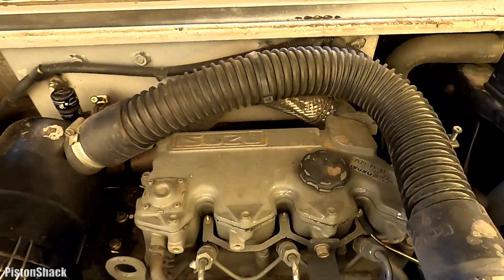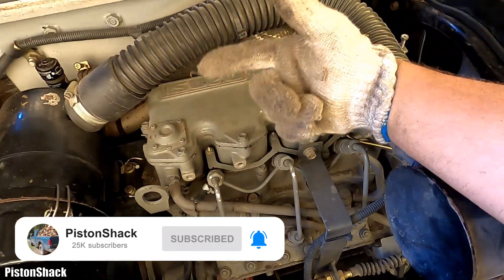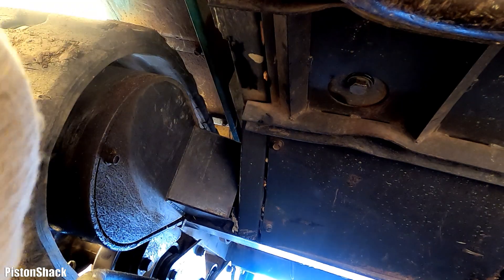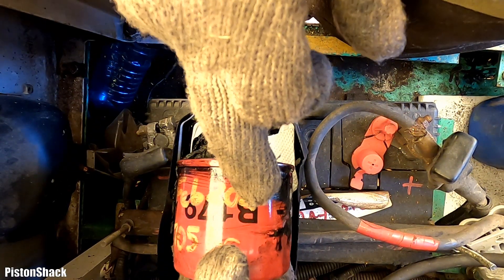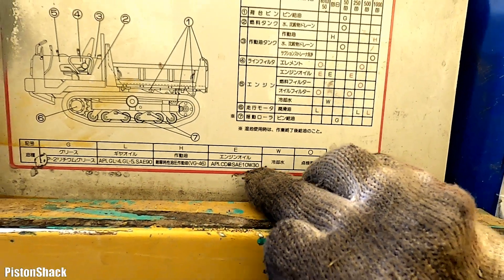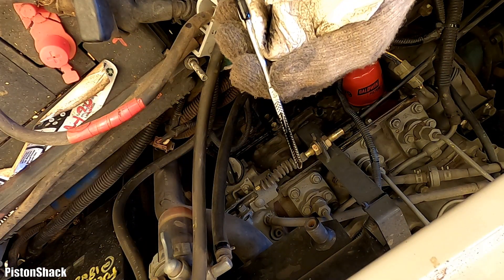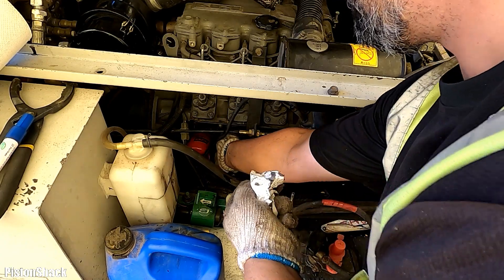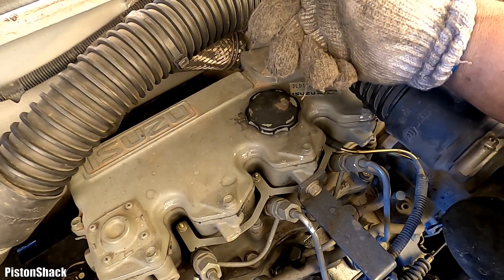MINI ISUZU 3LD1 DIESEL ENGINE OIL CHANGE IN DETAILS: CAPACITY, OIL GRADE, ECT.